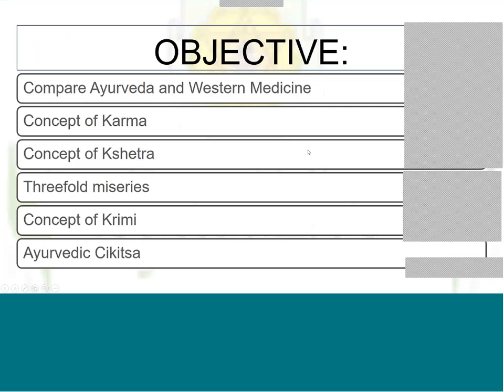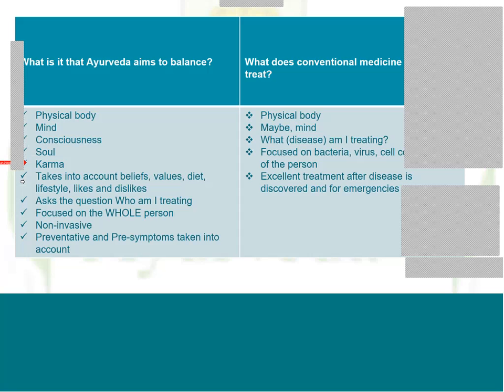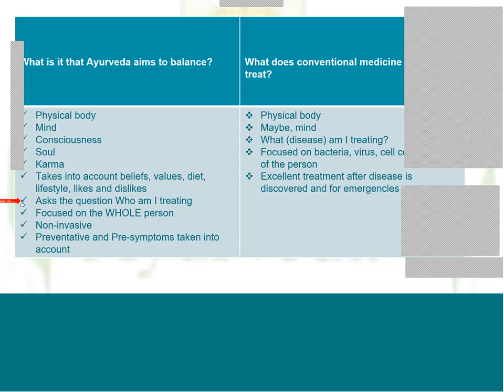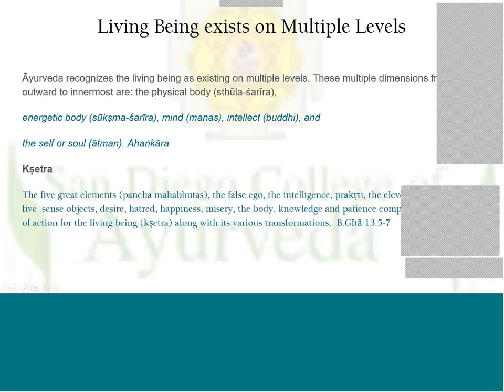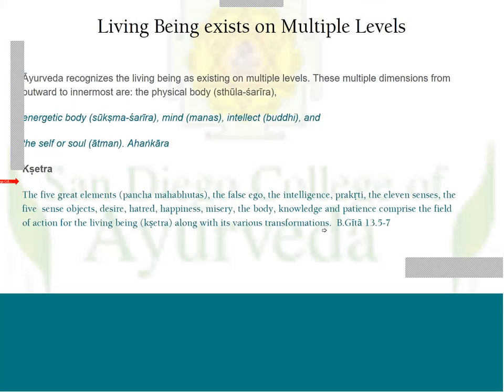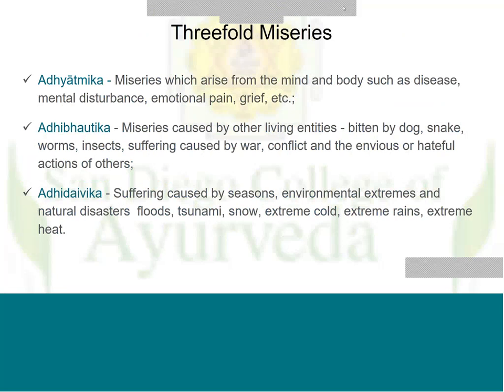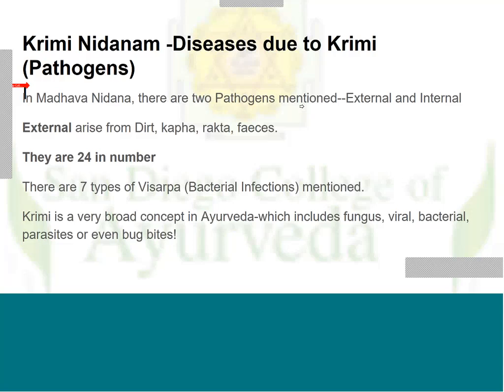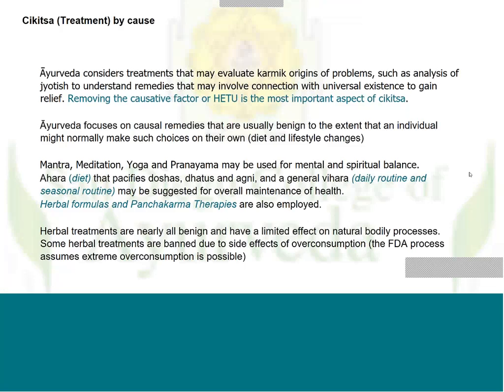Group 29 Level 1 Track A and Track B 20160403 1409 1